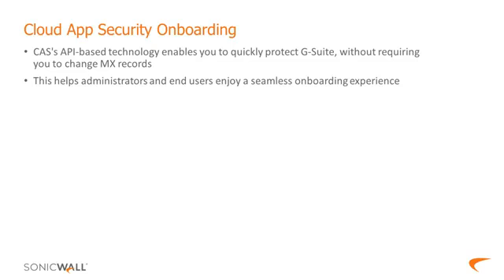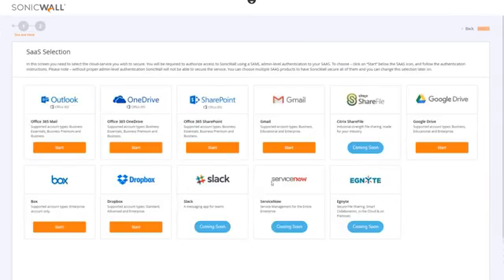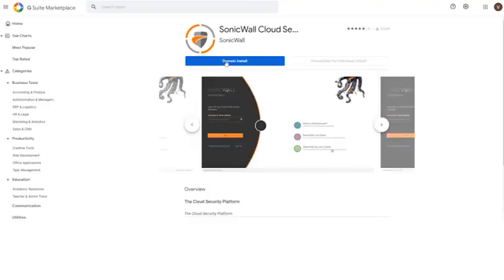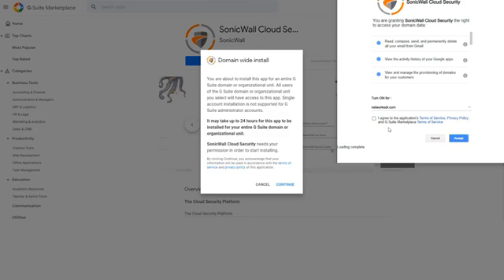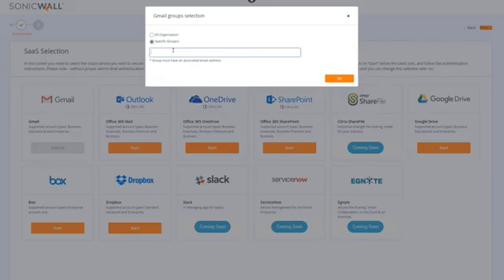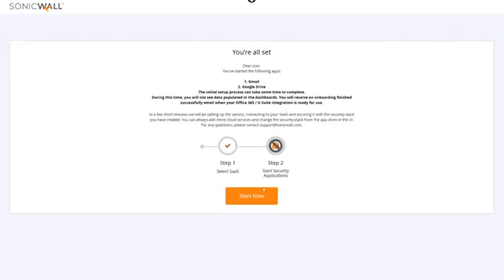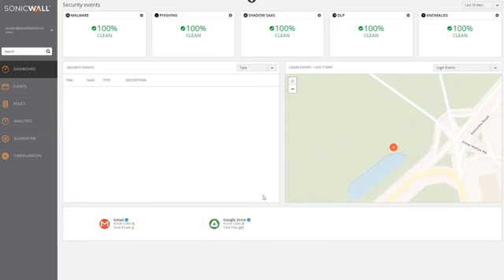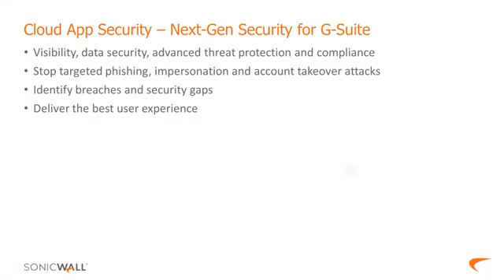How to Protect G Suite with SonicWall Cloud App Security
Learn how easy it is to register and protect Google G-Suite's Gmail and Google Drive applications, using SonicWall Cloud App Security's API-based technology.